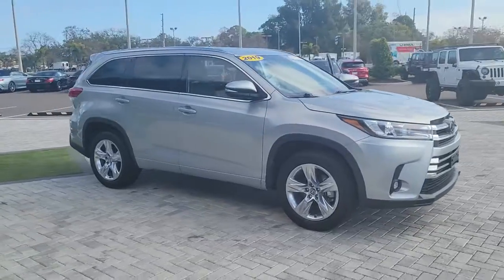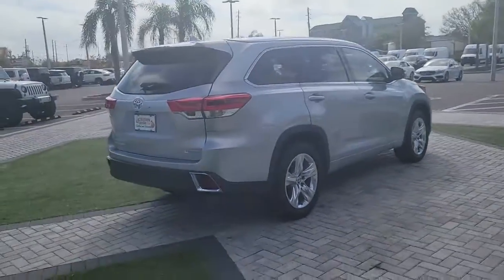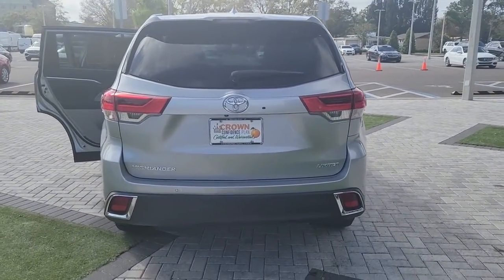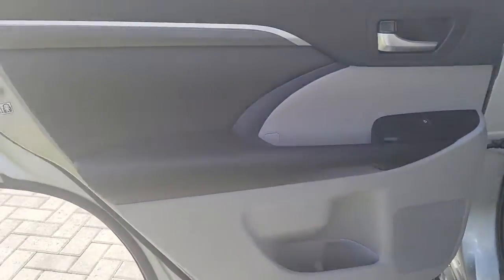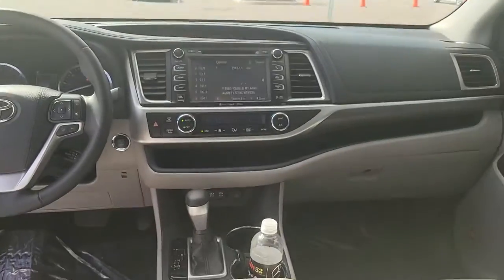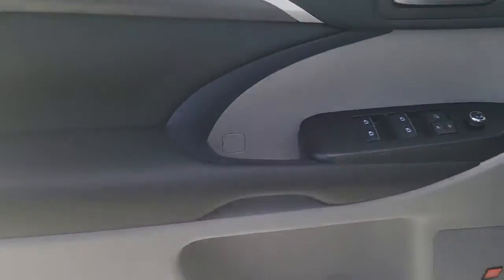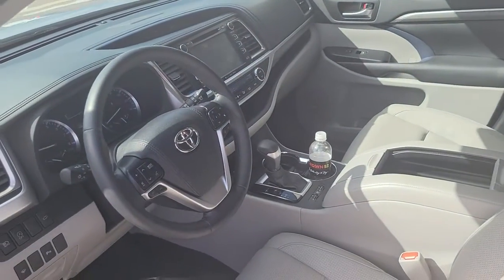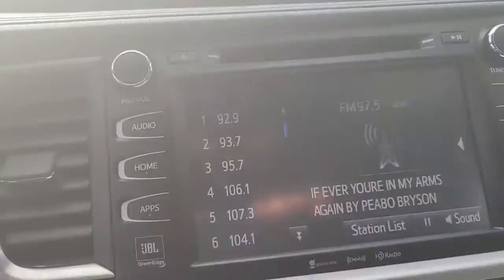2019 Toyota Highlander Tampa, Clearwater, St. Petersburg, Pinellas Park, Largo, FL 611388B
Celestial Silver Metallic Used 2019 Toyota Highlander available in Tampa, Florida at Crown Mercedes of St. Petersburg. Servicing the Clearwater, St. Petersburg, Pinellas Park, Largo, FL area.

8302 US Hwy 19 N

Brilliant Silver 2019 Toyota Highlander LimitedbrbrAwards:br  * 2019 KBB.com 12 Best Family Cars   * 2019 KBB.com Best Resale Value Awards   * 2019 KBB.com Brand Image AwardsbrbrCrown Eurocars has been awarded the Dealer of the Year for 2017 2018 and 2019 from Dealer Rater for our high standards of Customer Service. We achieved a 4.9 rating with over 1800 consumer reviews. Crown Eurocars researches the market on a daily basis to provide the best price upfront. All prices plus sales tax tag and titling and dealer service fee of $999.00 which represents cost and profits to the selling dealer for items such as cleaning inspecting adjusting new vehicles and preparing documents related to the sale.